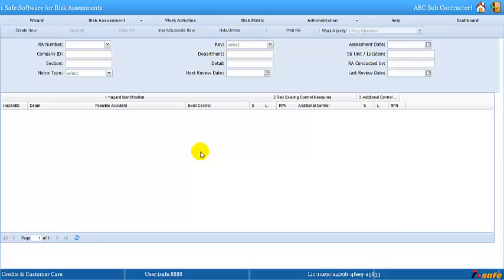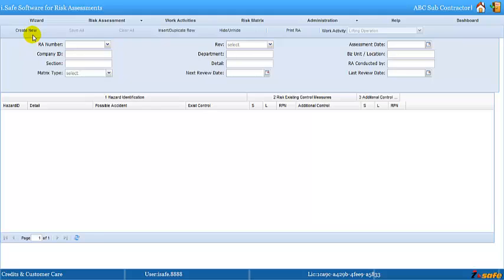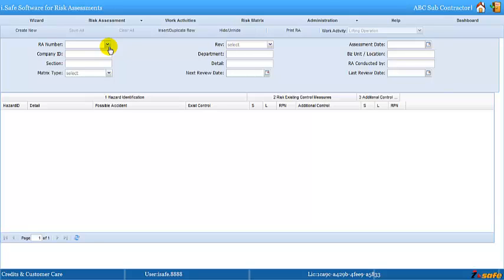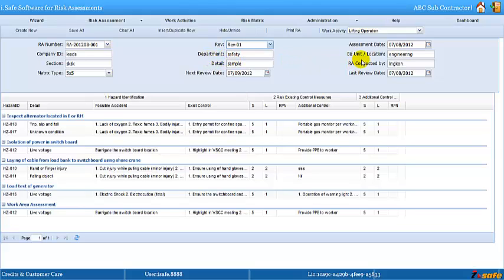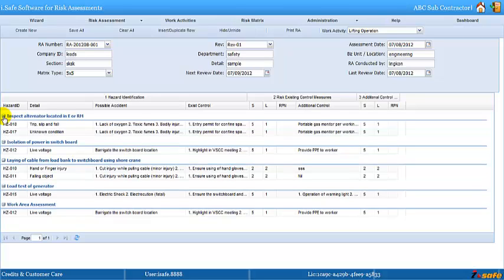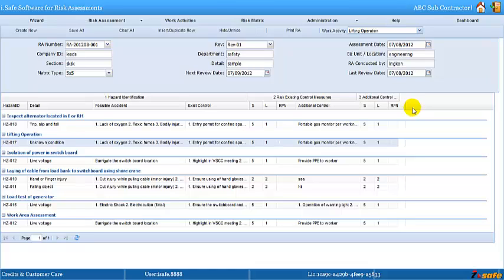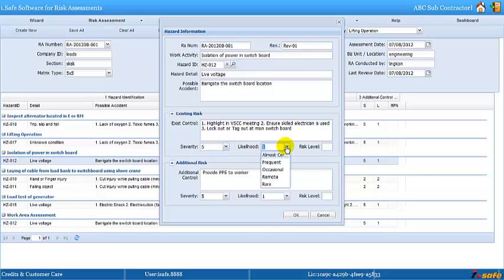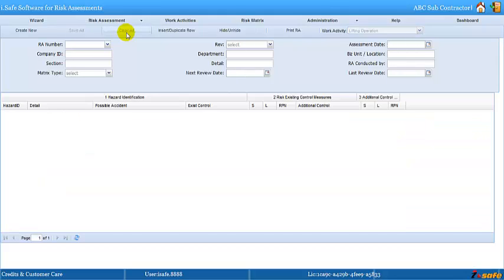i.Safe Software Risk Assessment Module Screencast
i.Safe is an online system which provide possible risk management. The aims of the system are to enhance the safety and health at workplace and also to move the safety culture from reactive into proactive.

This screen cast explains the Risk Assessment Module of  i.Safe Software.